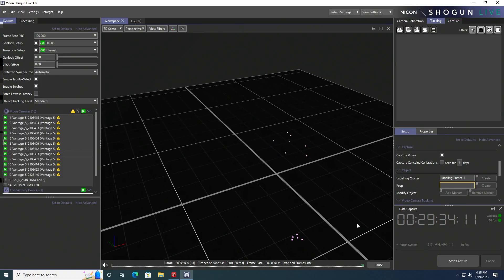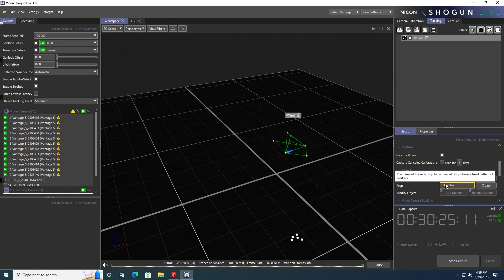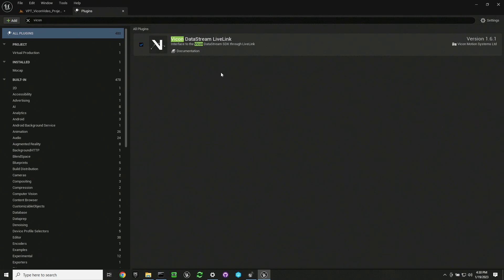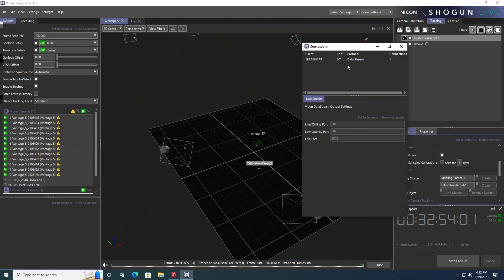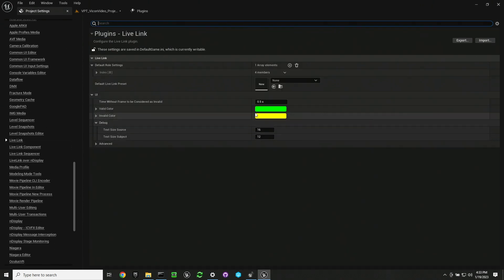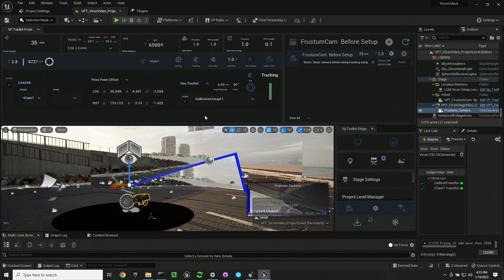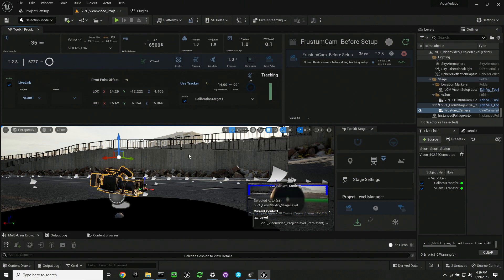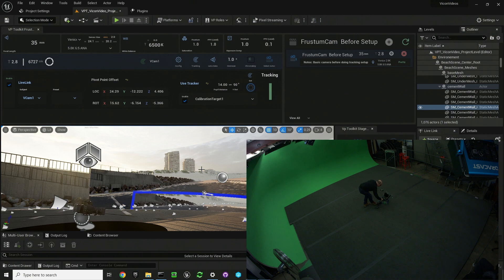Setup Vicon Tracking for ICVFX Virtual Production - UE 5 - Vp Toolkit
Welcome to our tutorial on using the Vicon Motion Capture system with VP Toolkit in Unreal Engine! In this video, we will guide you through the process of setting up Shogun and performing a camera calibration.

Motion capture technology is widely used in the entertainment industry for creating realistic animations and special effects. Vicon's motion capture system is one of the most advanced and reliable systems available in the market. It uses high-speed cameras to capture the movements of actors or objects, which are then processed and converted into digital data for use in computer graphics.

VP Toolkit is a powerful plugin for Unreal Engine that allows you to integrate the Vicon motion capture system directly into your Unreal Engine project. It offers a seamless workflow for capturing and processing motion data, making it easier for developers and animators to create realistic and engaging content.

So, if you're ready to learn more about Vicon motion capture and VP Toolkit in Unreal Engine, be sure to watch this tutorial!

Links:
Vison Motionn Capture System

Filmed with Drexel's Film & Animation Department